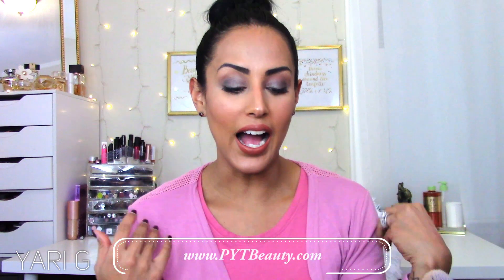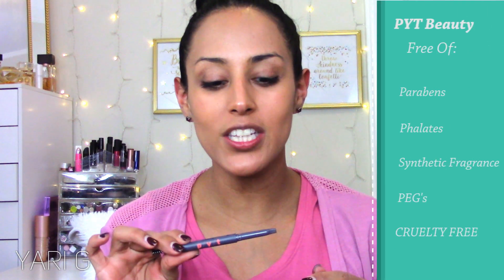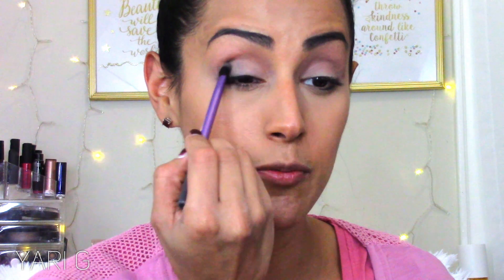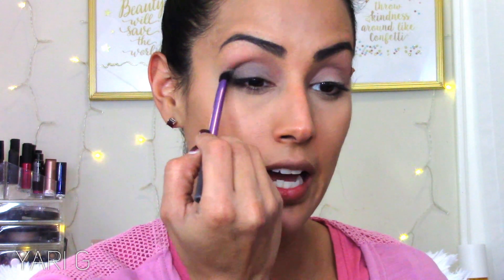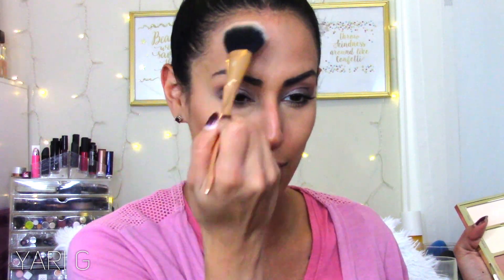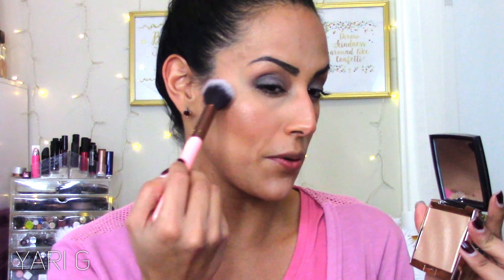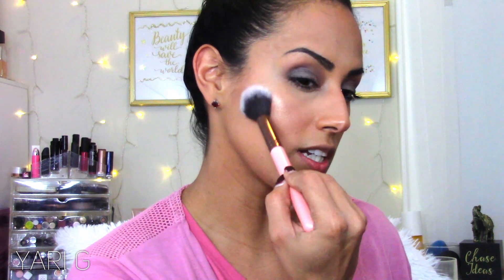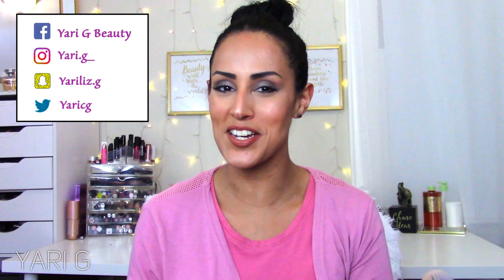Go To Glowy Winter Look | Featuring PYT Beauty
Welcome Back! Today I show you my Go To Glowy Winter look. Its a bit of a neutral smokey eye and I am featuring a new brand, PYT Beauty. I filmed a video with this look and you guys were asking for a tutorial...so here it is. I hope you all enjoy it!

I have really been enjoying the products I received. I am linking them below if you want to check them out!

DISCOUNTS!

⚜⚜⚜If your a company and have a product you'd like me to review or would like to sponsor a video?